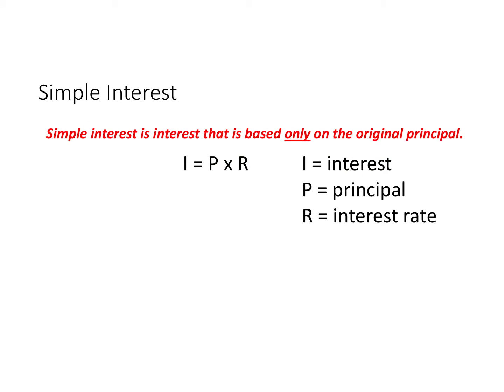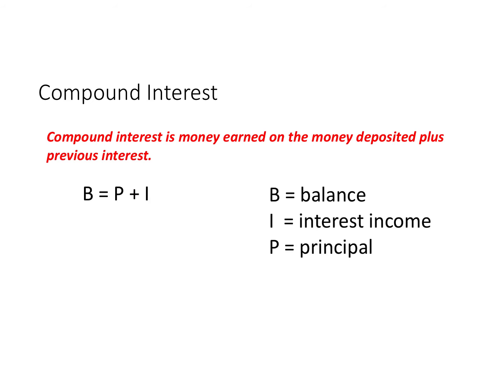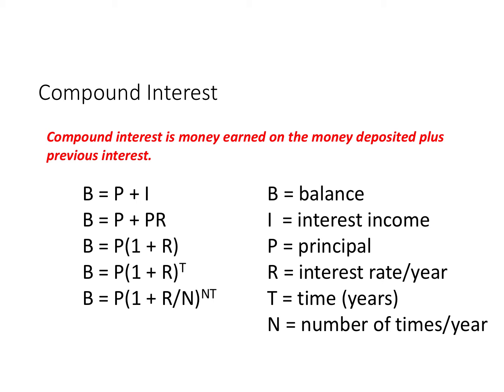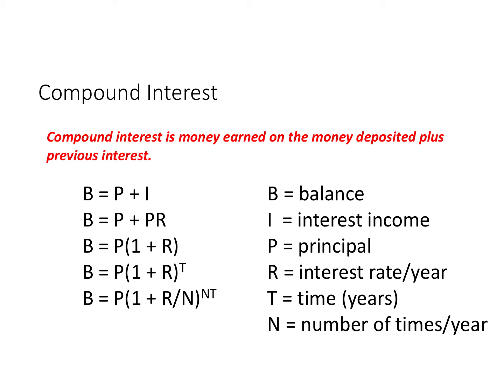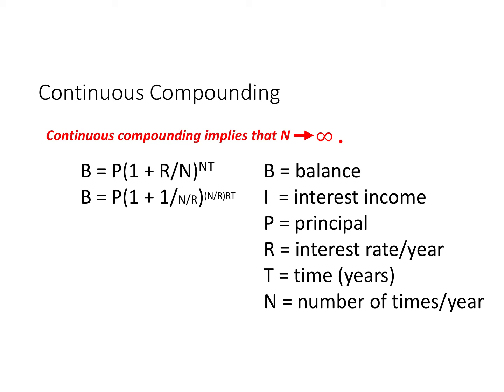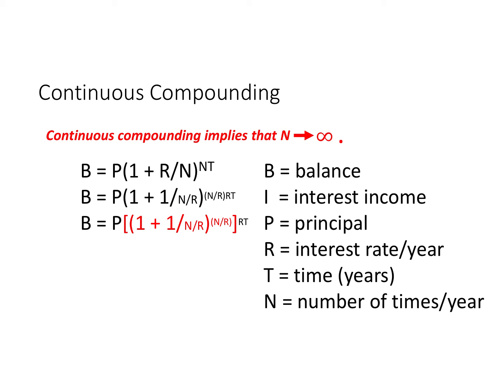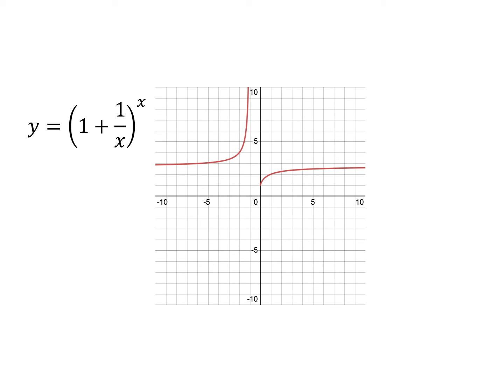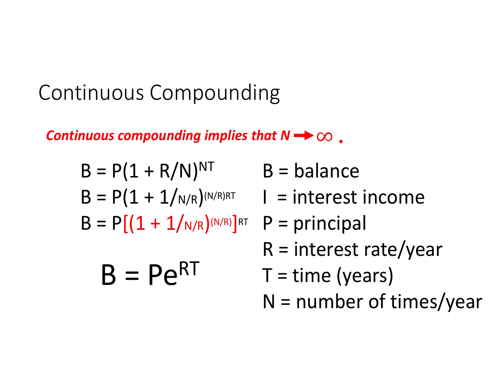Mathematical Development of Interest Rate Formulas